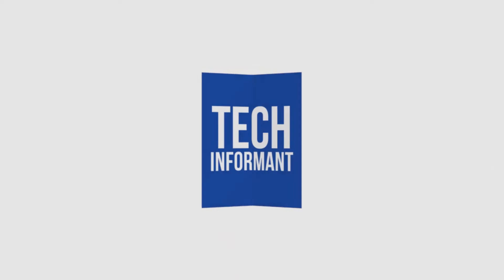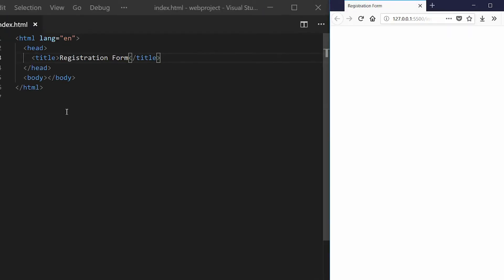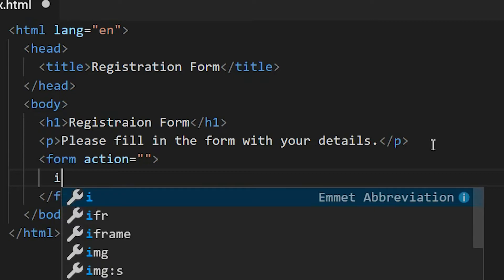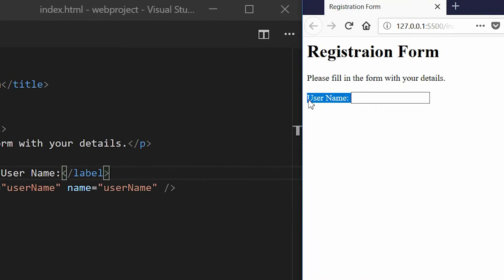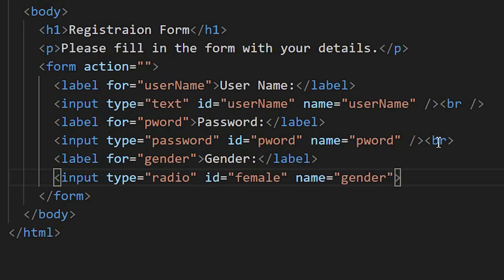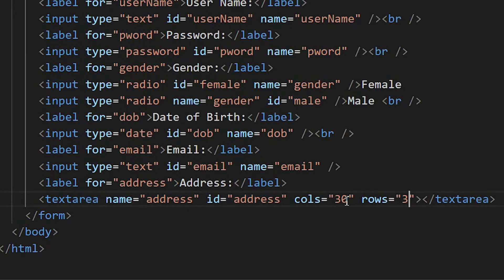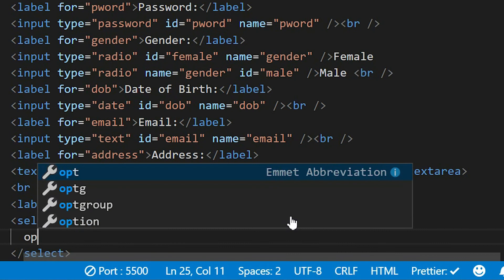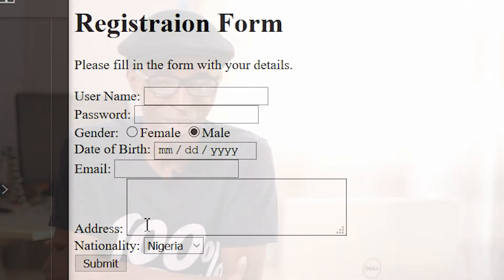HTML Basics - Creating a Registration form (Tutorial)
In this short tutorial, I explained how you can create a registration form on a web page with basic HTML tags in very easy steps.

~~VS Code Plugins~~
Emmet and Live Server